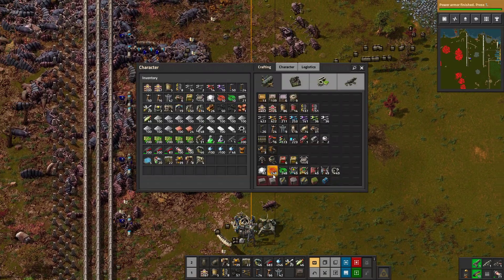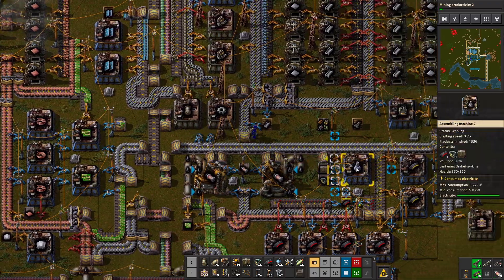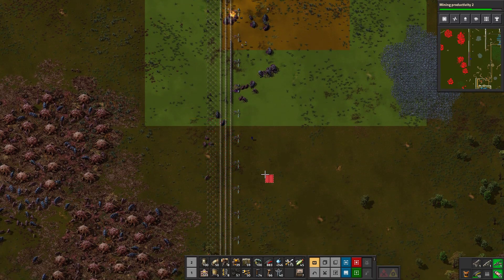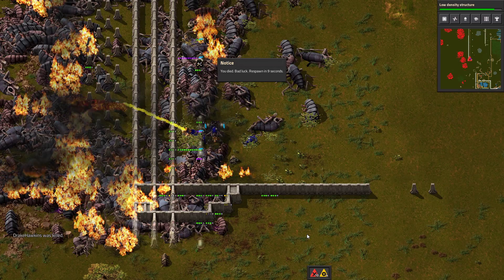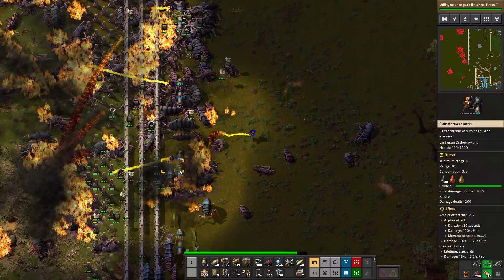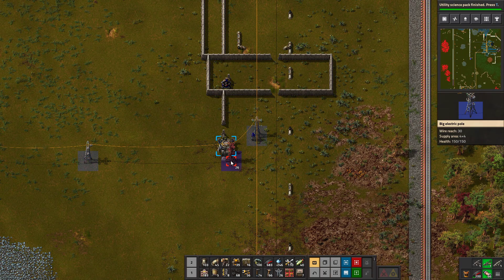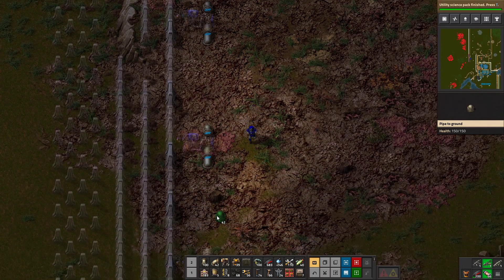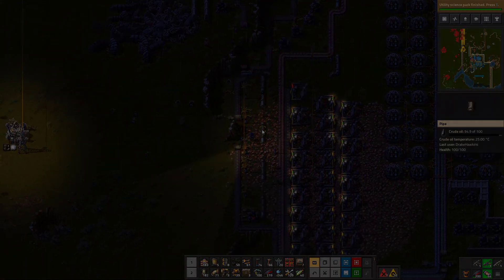Factorio 1.0 - Deathworld Extreme Season 5 - Episode 28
Factorio 1.0 Release!  Fully Finished Game! Factorio Death World Season 5! Game Map String is Available on Our Discord Server in the Factorio Strings Channel.  Once again, I can NOT guarantee we will survive to end game but if not we will take hundreds of Thousands of Biters with us!

Intro and Outro Music Credit: Triple Drake by KRoc

Check out their official site for more FAQ's and so much more @